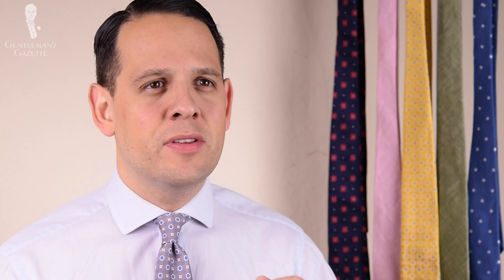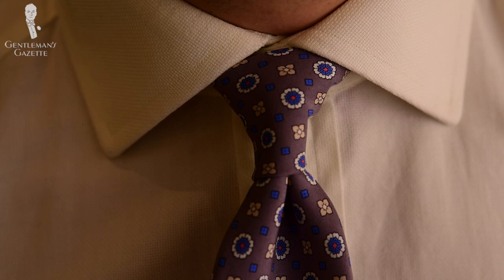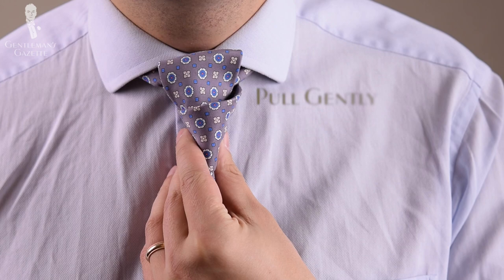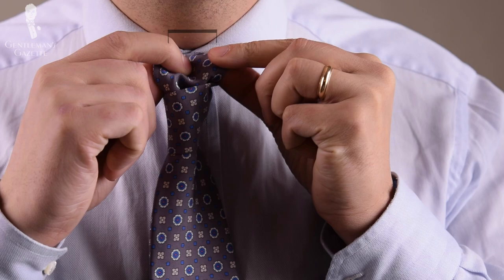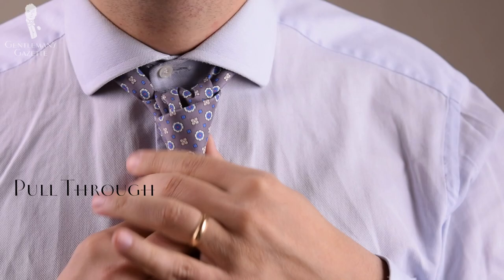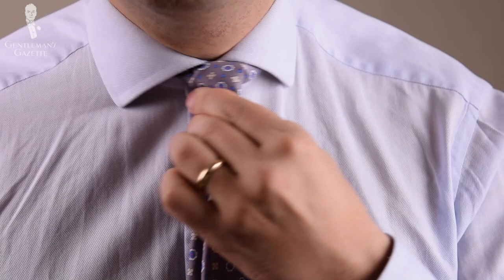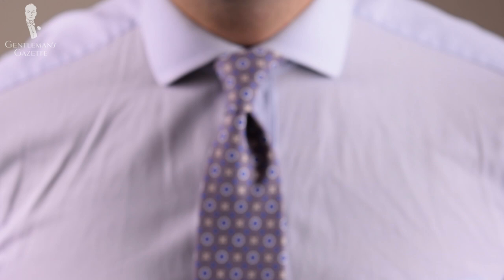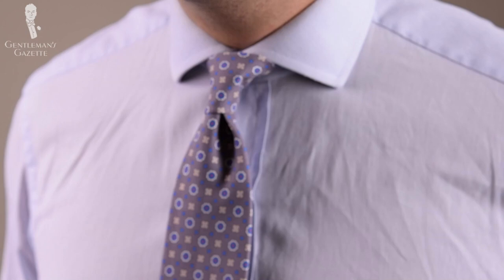Tie Dimple Guide - How to Tie a Tie With a Dimple Every Time with Any Knot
Learn more on how to tie a tie with dimple in this guide:

00:00 Introduction
00:15 The Essence of a tie dimple
00:55 How to properly wear a tie
01:39 The way a tie looks without a dimple
01:56 Two ways to achieve a perfect tie dimple every time

Basically, there are 2 ways to tie a tie knot, one with a dimple and one without. The people who usually tie a tie without a dimple are the ones who don't really know there's a different way to do it and oftentimes, it just happens to be that way especially when the tie knot is rather loose. On the other hand, men who really know how to dress prefer a dimple in their tie because it gives the tie dimension. It gives a three dimensional sense, it's elegant, it's slightly different every time and it just adds character to your tie knot.

Let's get started, first you flip up your collar. You want to have the top button of your shirt unbuttoned. Then, you just throw the tie around your neck, adjust the length, turn down your collar and button it. Make sure your back end has the right length. For me, it's about a button up from my waistband but it depends on what kind of pants you wear, how long your tie is and how long your torso is so you simply have to figure it out. Next stop, tie the knot. It works with every knot.

The way to tie a tie without a dimple is like this, simply pull your tie through and this is the way a tie looks without the dimple. You can see the knot is very loose, there's nothing there. It looks like a 13 year old just tied his tie.

You tie your tie just like you always do up until the part where you put the long end, the wide end through the knot. Now, pull it gently so it's always all the way down and then, you reach in with your fingers and you create a little gap in there. You can hold it in together with your fingers then gently pull it through. You'll see it'll form a dimple at the bottom of your tie and you adjust it. Now you pull the short end and bring it all the way up to your collar. Voila! the dimple.

Here's another variation of the central dimple. Basically, what you do is get in and you just make a little fold on the side you want the dimple on and then you pull through the wide end through the knot. So basically, you get a dimple slightly to the side. You can do it with either side, you don't need to pinch at the top and that way you can add a little variation to your tie knots and tie it the way you like it.